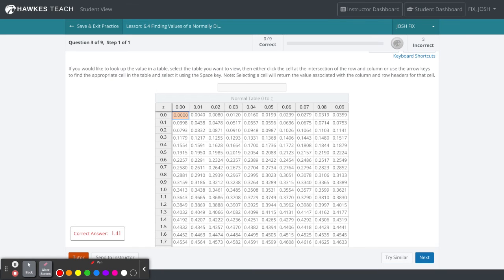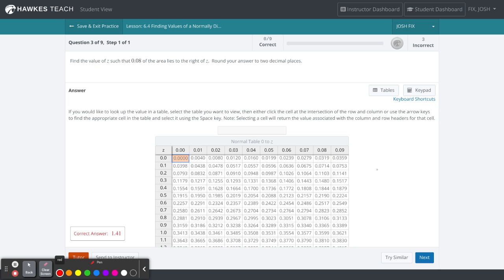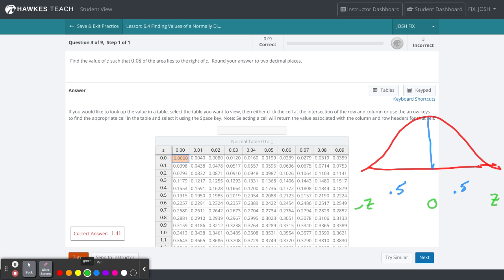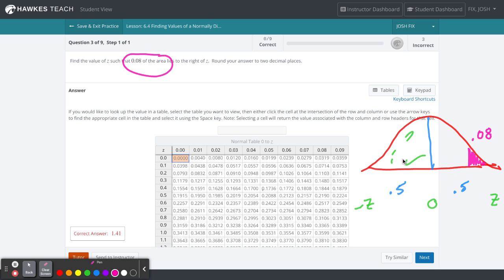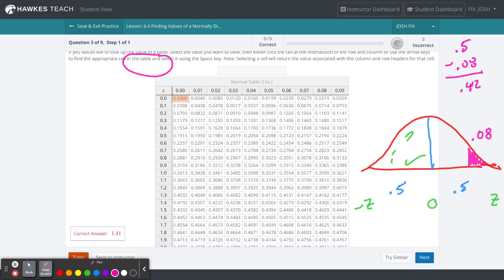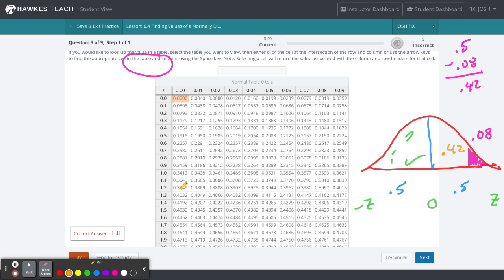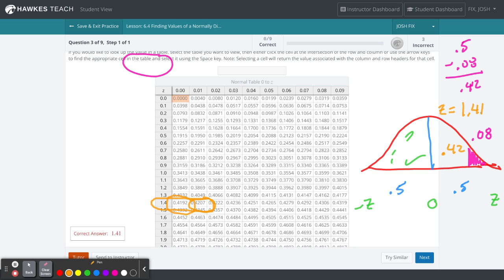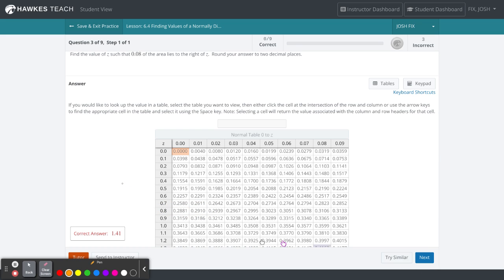Finding z-score given area to right w/0 to +z